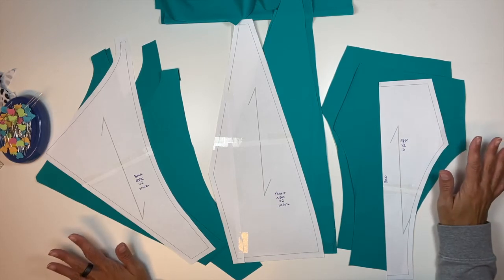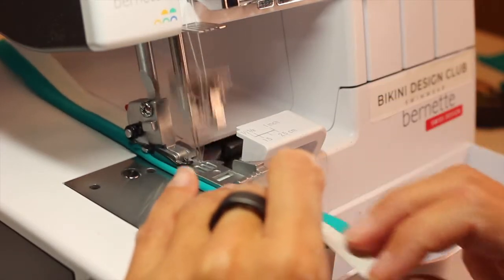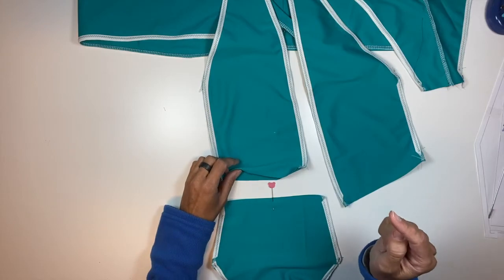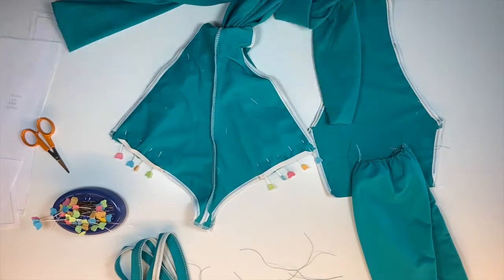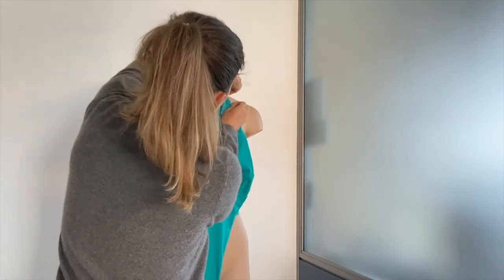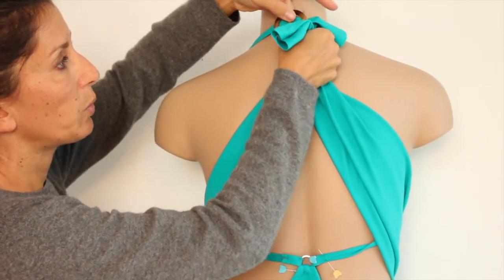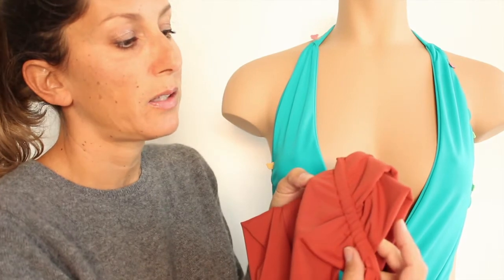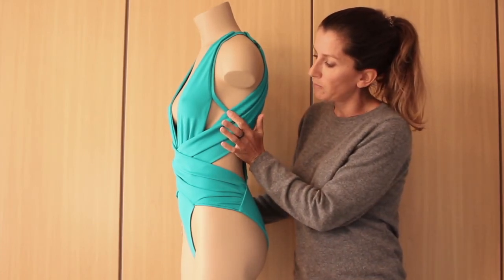𝗦𝗲𝘄 𝗮𝗹𝗼𝗻𝗴 Swimsuit pattern EPIC * DIY Bikini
This Swimsuit was one of the most fun i ever made. It's reversible and the straps come from the back, cross the front and end on the center back neck.

⏳ Less than 50 minutes video tutorial